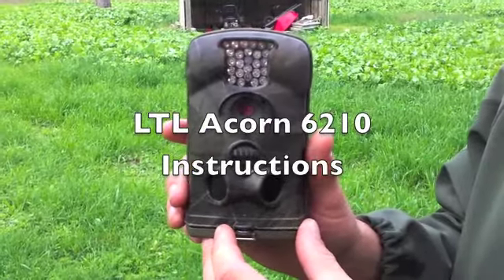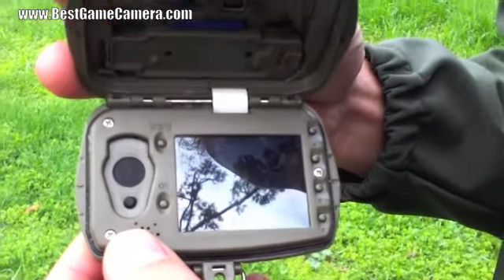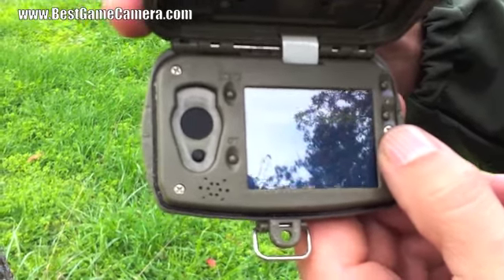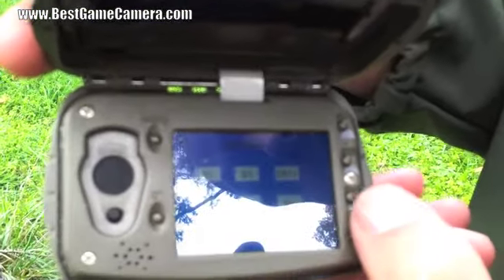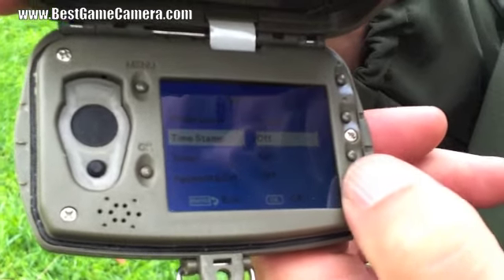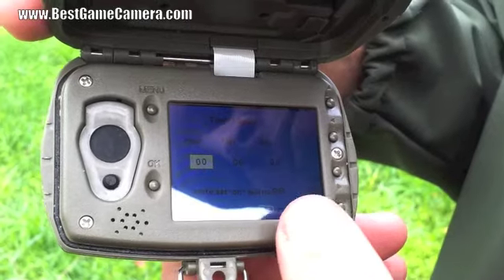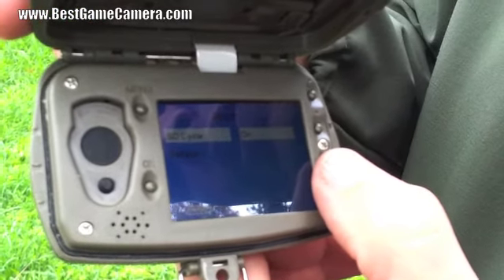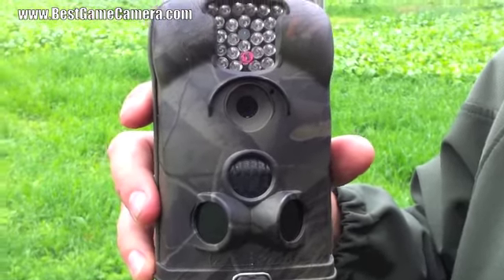Best Game Camera- LTL Acorn 6210 Instructions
Instructional video of the LTL Acorn 6210 trail camera from Best Game Camera.